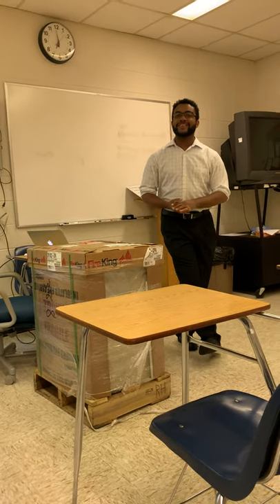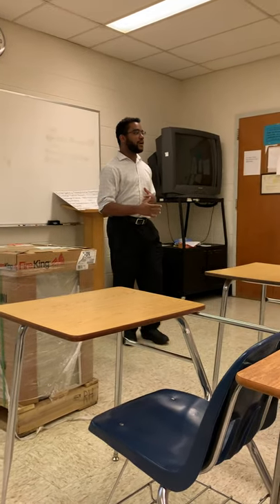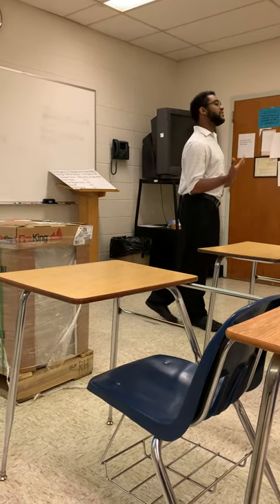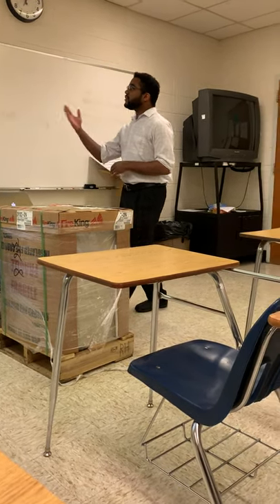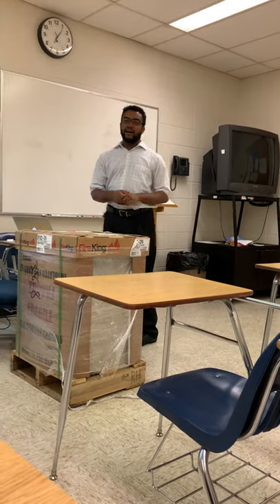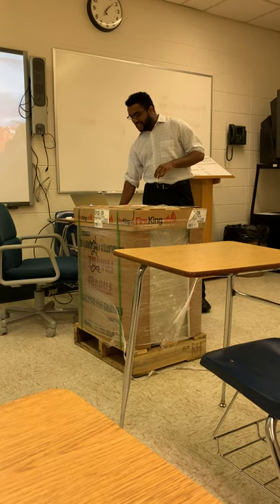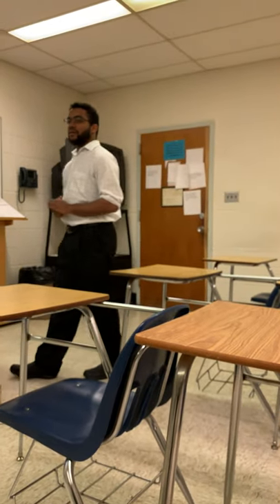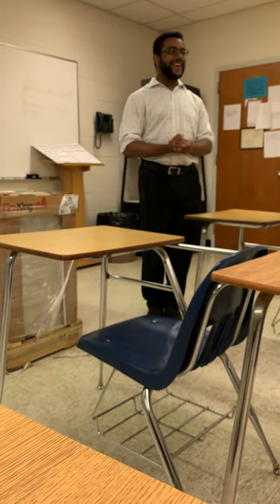Teaching Demonstration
Larry Willis, adjunct public speaking instructor at Coastal Alabama Community College, gives a teaching demonstration of a lesson plan for his fundamentals of public speaking (SPH 107) college course.